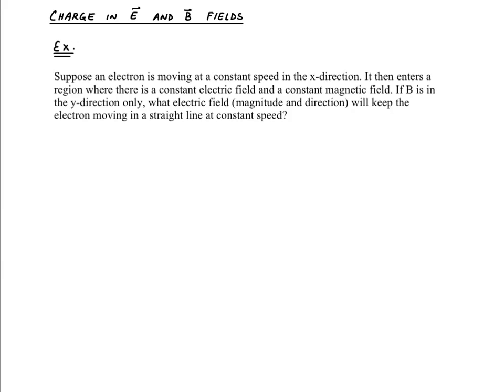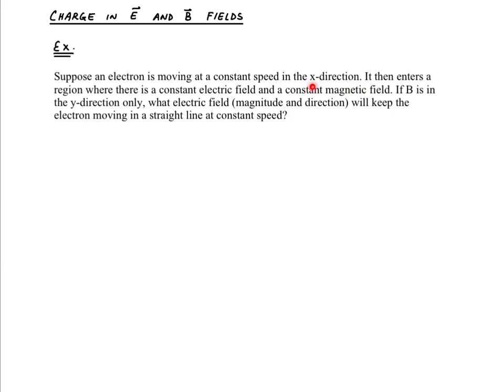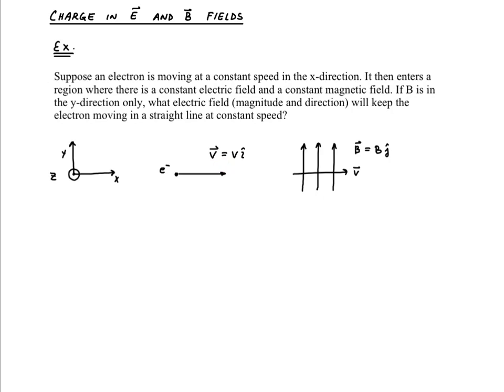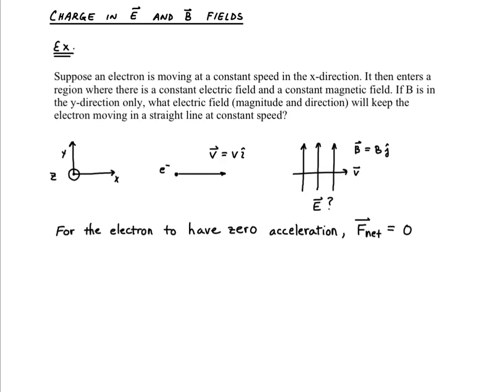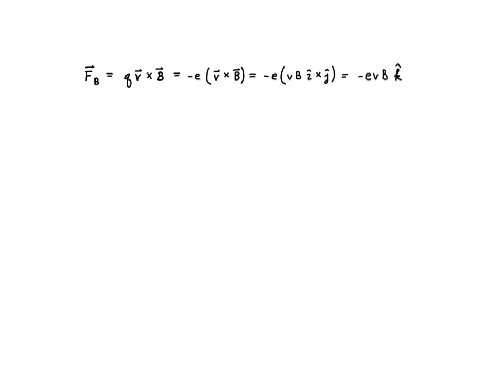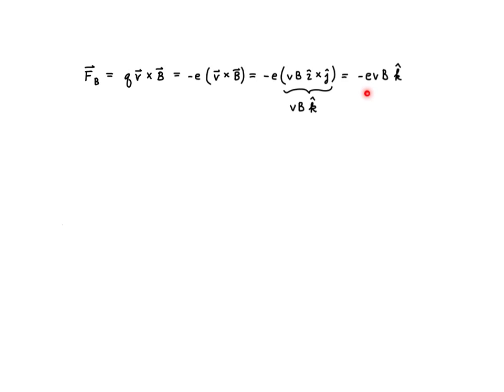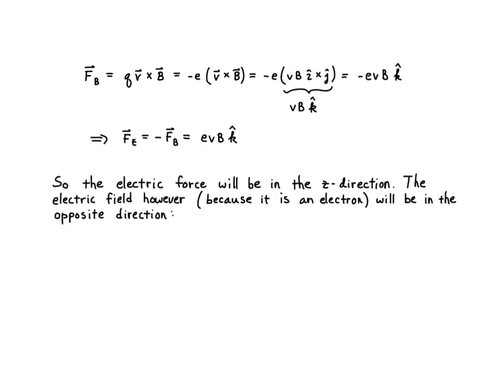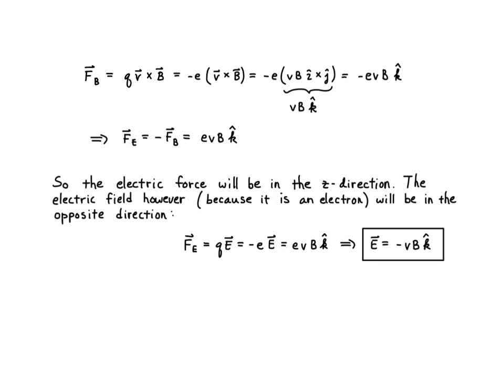Video Lecture 11.1 - Charge in E and B